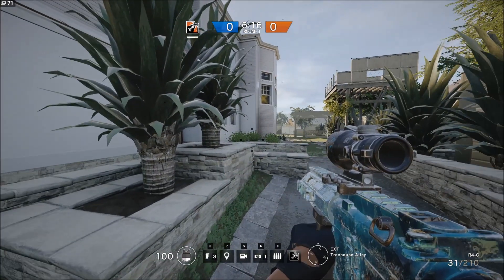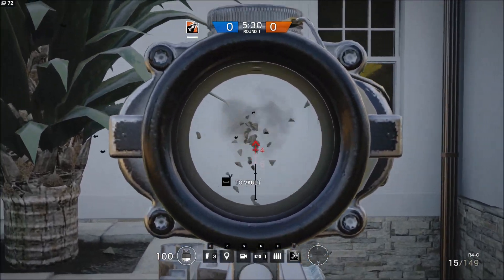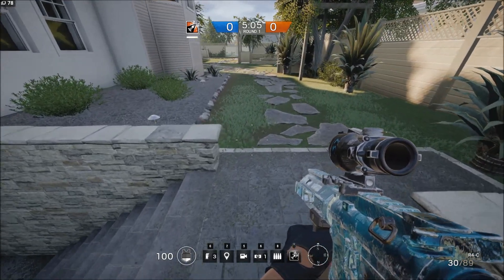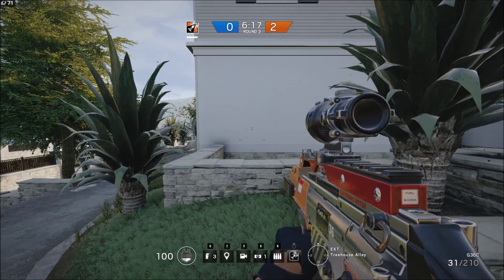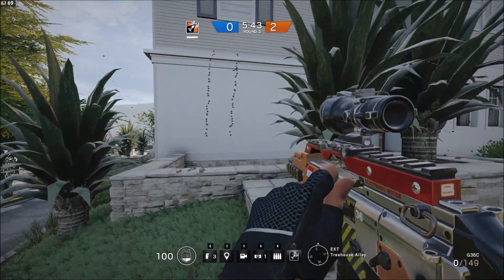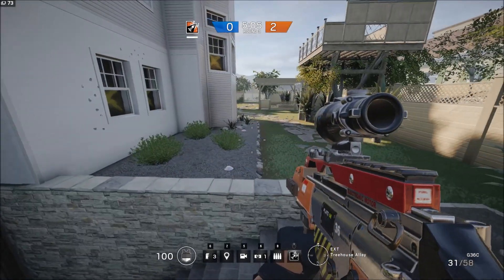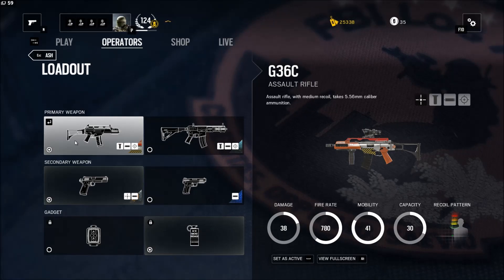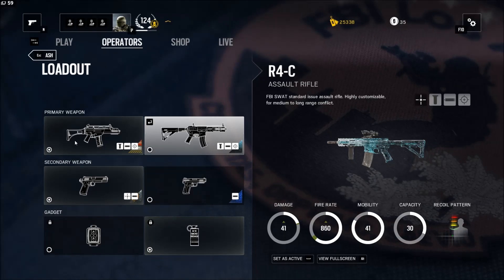Rainbow Six Siege | Weapon Guide | Ash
OOPS! I forgot to include falloff damage...sorry :( G36C starts to falloff at 27m, while the R4C starts at only 20m.

In this video I look into the pros and cons of the R4-C assault rifle and G36C carbine and finally recommend a weapon I think you should chose.